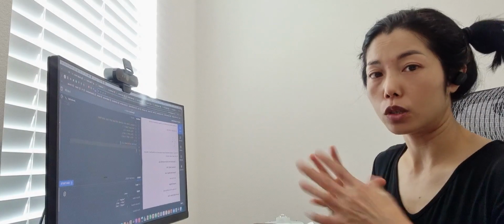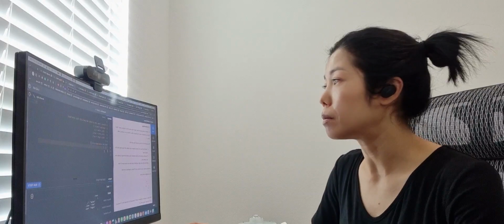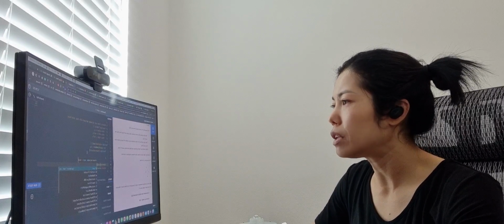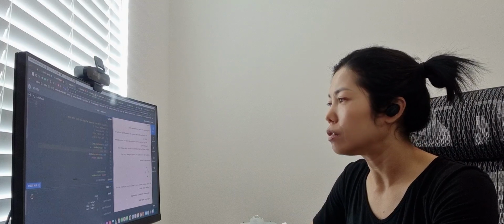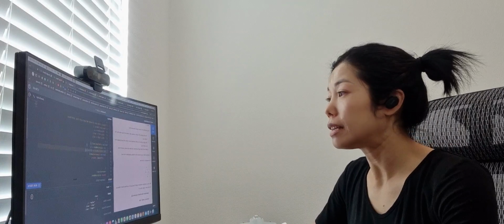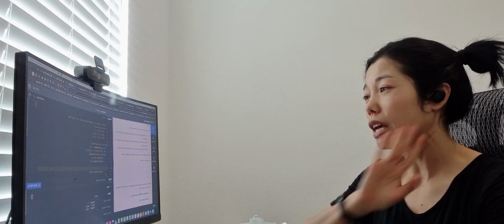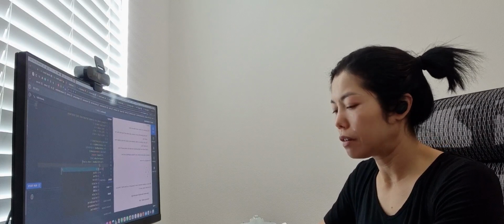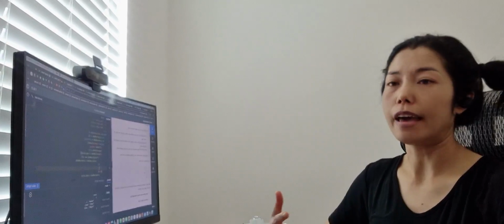FindViolation BST Node